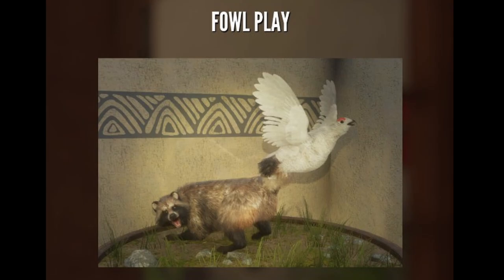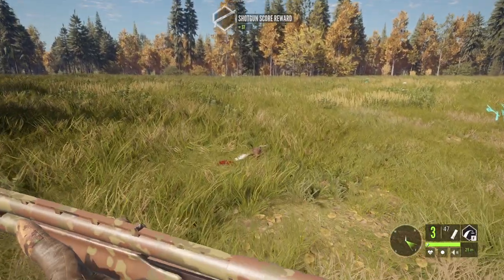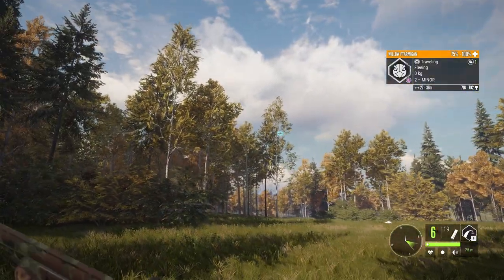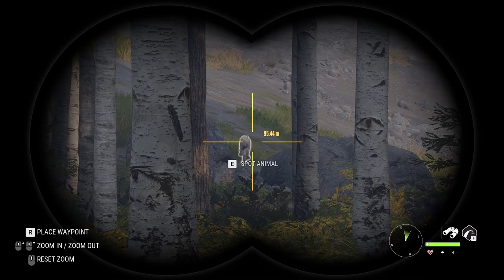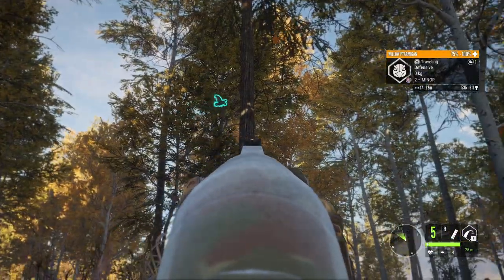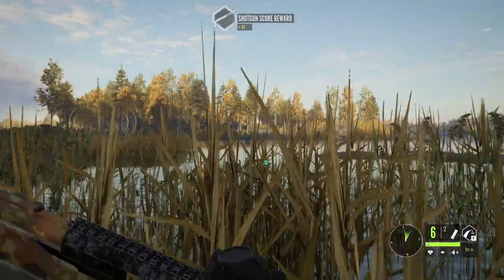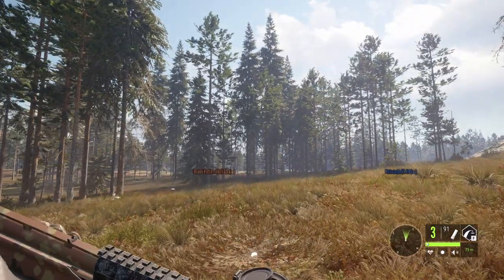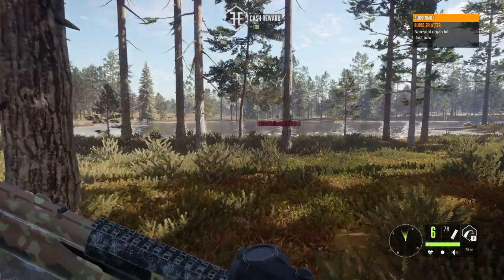You NEED to try this Route! | Chasing Diamonds and Rares in theHunter Call of the Wild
On this Diamond and Rare Highlights, we go back to Revontuli Coast looking for more diamonds and rares to fill our trophy lodge after the release of the Hunter Power Weapon Pack. We managed to kill several trophies including a Diamond Black Grouse and More! Featuring several Revontuli Coast trophies as well as many Hotspot Maps! theHunter Call of the Wild